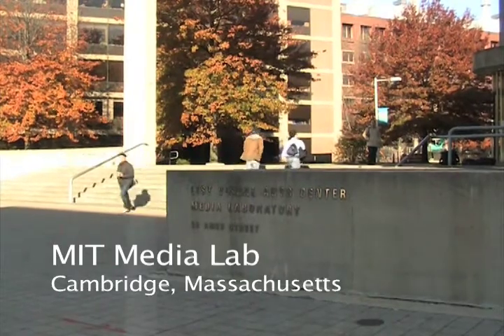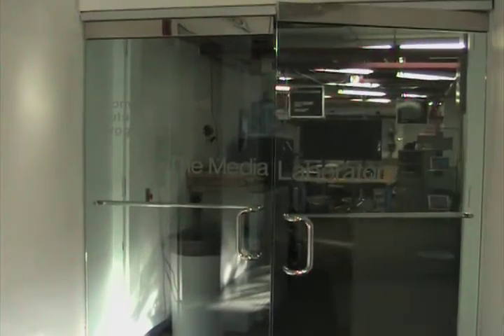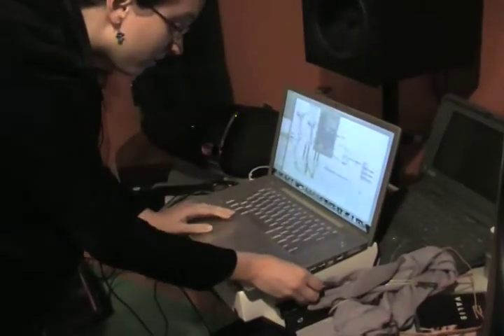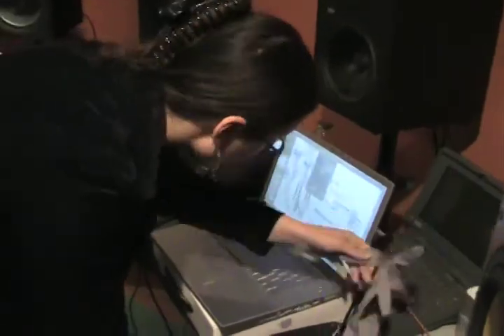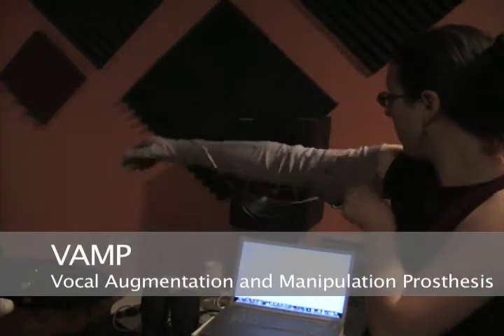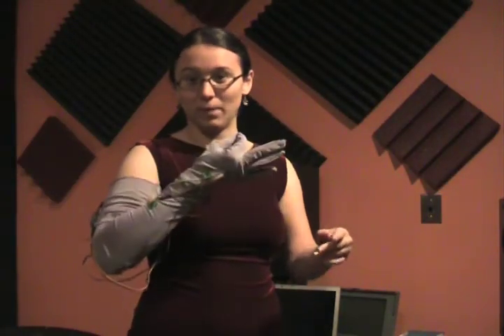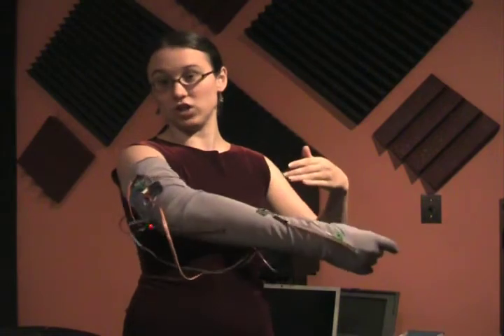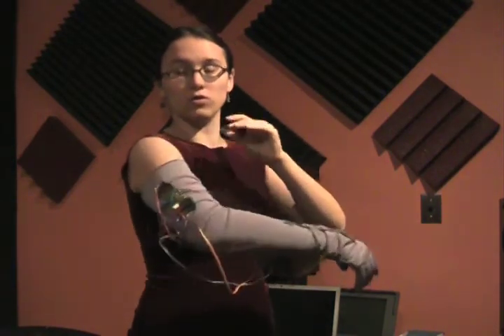MIT's Musical Glove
A video by Emily Elert and Ferris Jabr

Elena (Elly) Jessop is a graduate student with the Opera of the Future research group at the Massachusetts Institute of Technology (MIT).

Her research team is working on a new opera called Death and the Powers - a fusion of music and technology for which Elly has designed a musical glove.

The glove, officially called the Vocal Augmentation and Manipulation Prosthesis (VAMP), gives its wearer the ability to manipulate their singing voice using simple gestures. To do this, the glove relies on sensor technology embedded in its fabric.